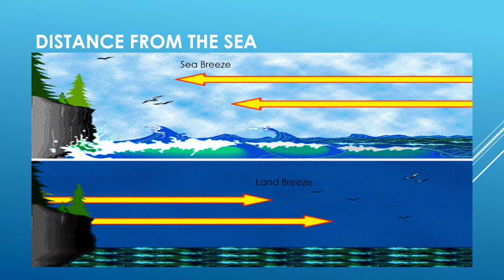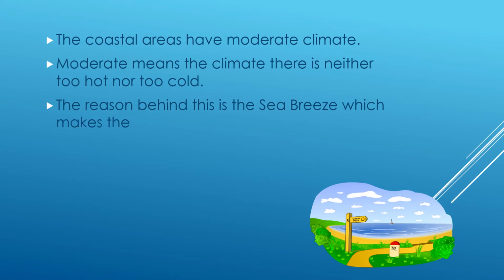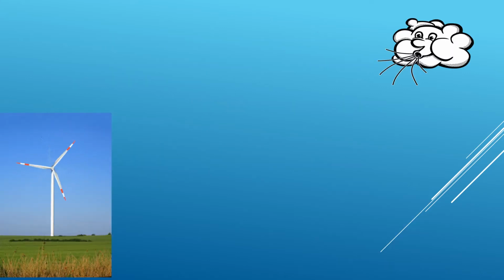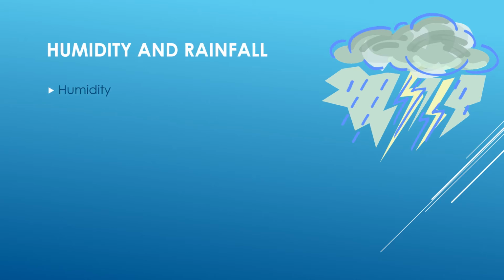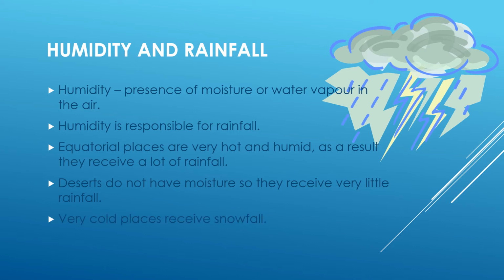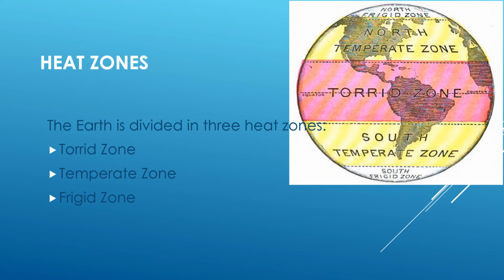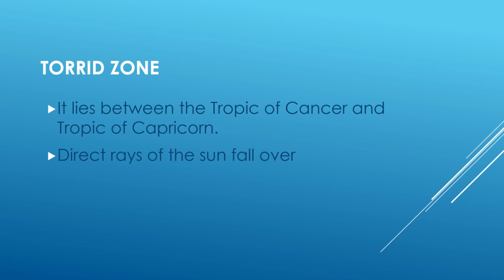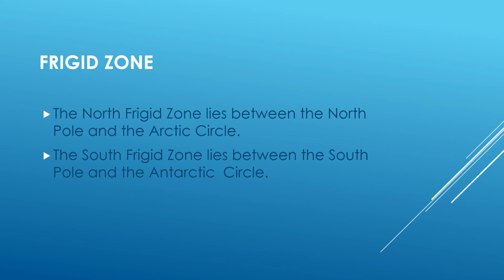Weather and Climate Video 3